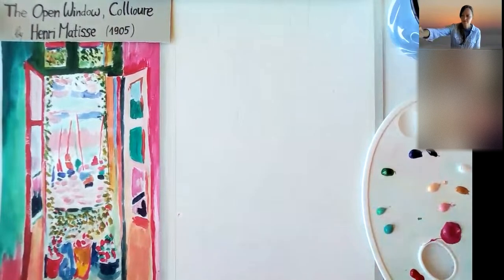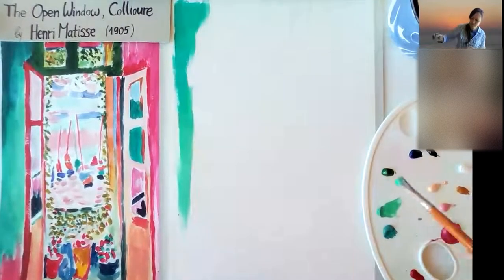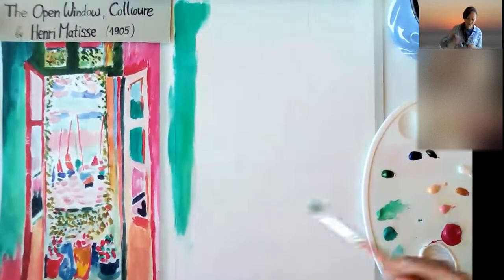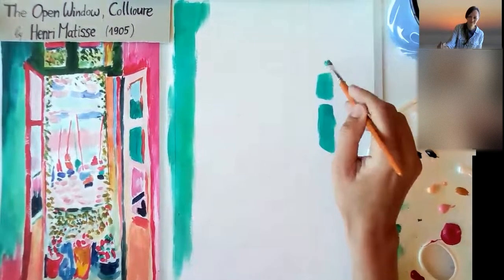The Open Window (Collioure) by Henri Matisse (1905) [lesson recording] in acrylics - Fauvism style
original by Matisse: oil on canvas 553cm x 46cm
in National Gallery of Art, Washington, USA

on Wednesdays 16:30 (UTC) - Children group
on Saturdays 12:00 (UTC) - Adult group
on Saturdays 16:00 (UTC) - famous ARTwork painting  (for everyone)
+ private Language+Painting lessons [English or Spanish]
+ private online Birthday painting event